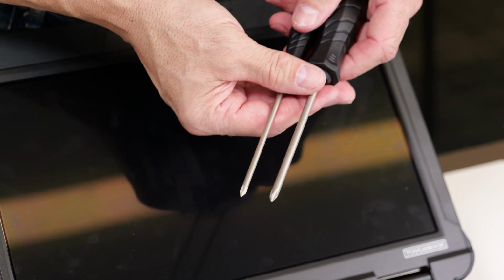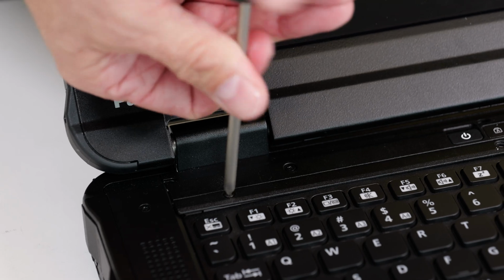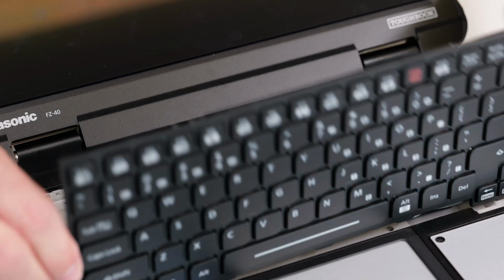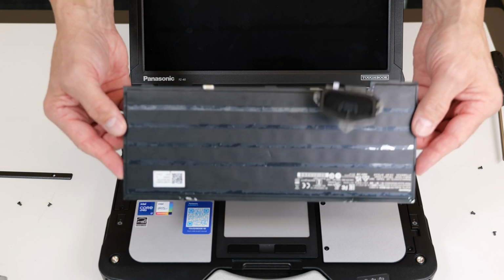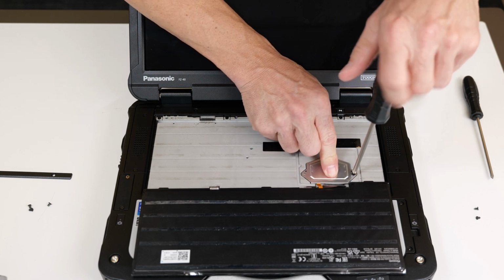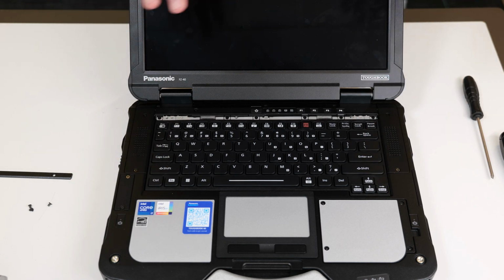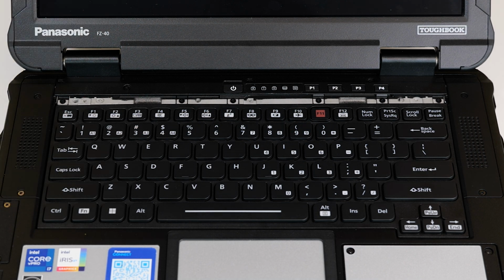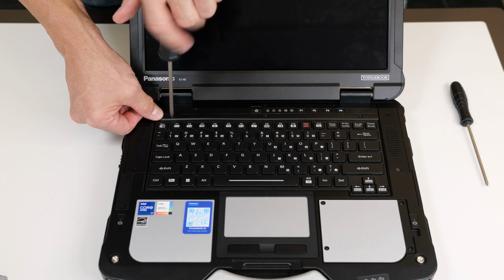How to Remove and Install the TOUGHBOOK 40 Keyboard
In this video, we show you how to remove and install the keyboard on the TOUGHBOOK 40 rugged laptop.